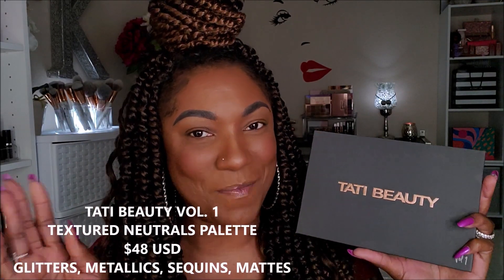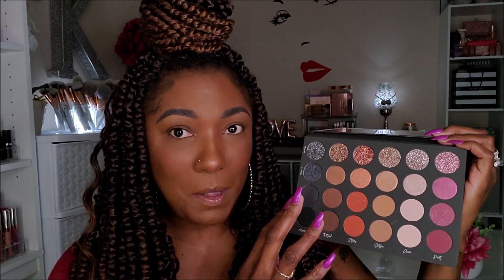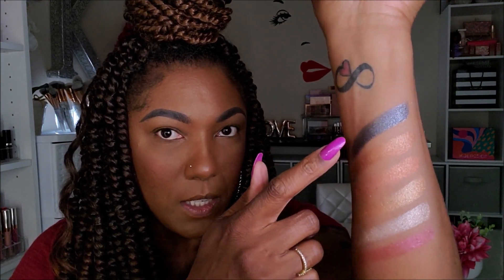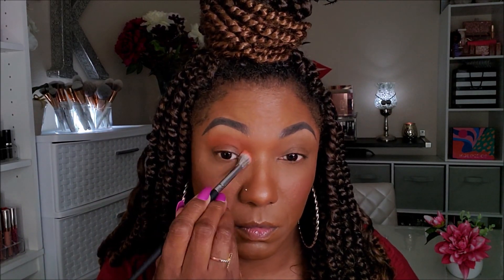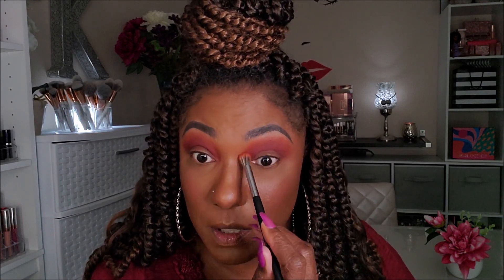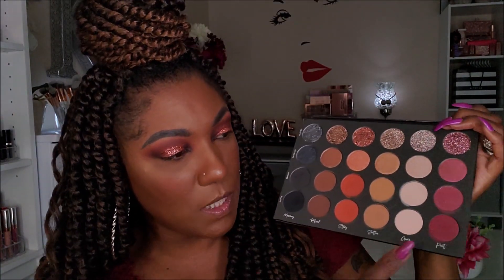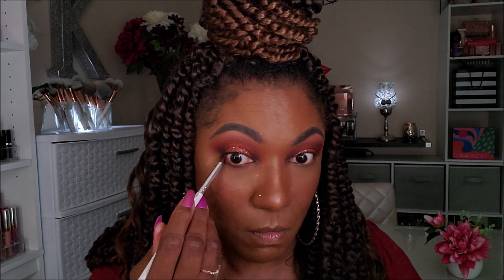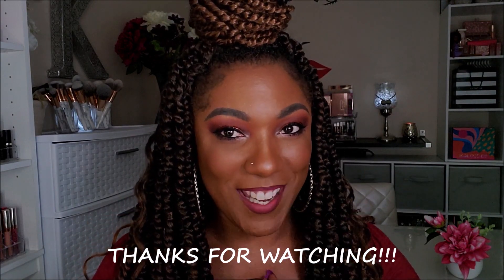TEXTURED NEUTRALS Palette Eye Look & Swatches @@